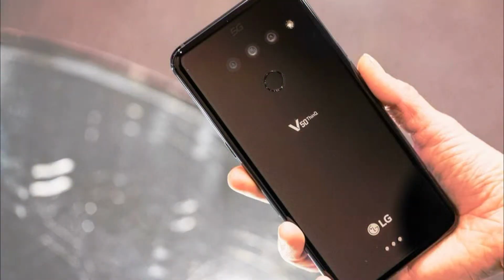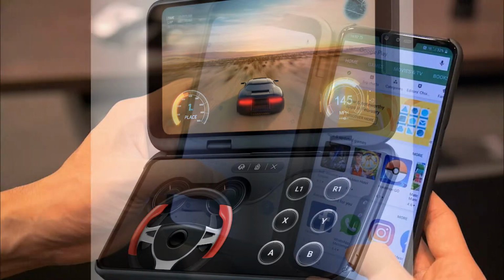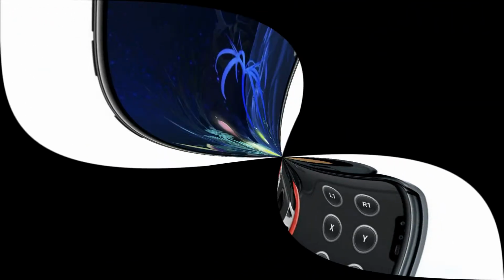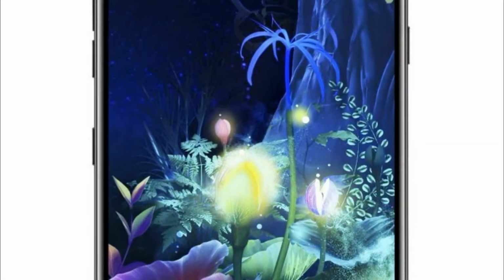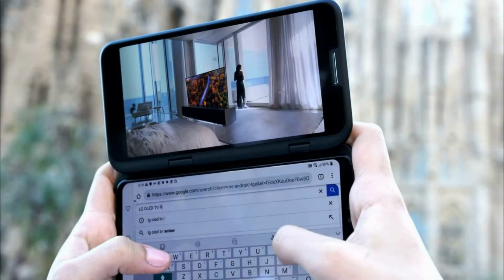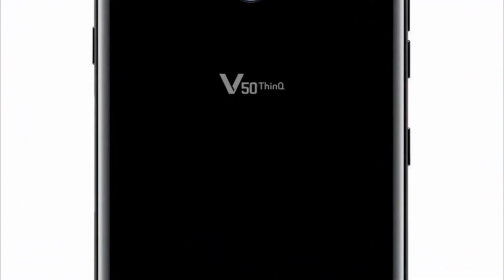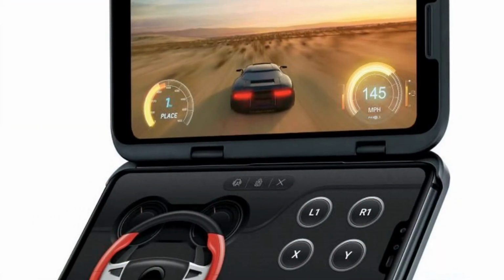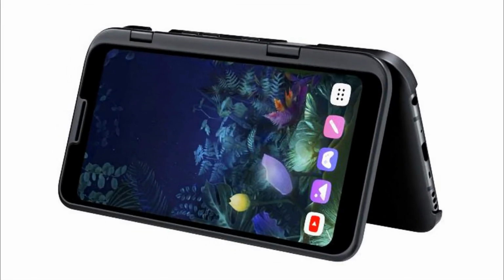LG V50 5G Review smartphone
YouCook World, best android phone, 2017, best android smartphone, android, smartphone, phone, tech, technology, LG v50 hands on, lg v50, mwc19, mwc 2019

LG V50 ThinQ is the first smartphone manufacturer with support for the fifth generation of mobile communications. Externally, the device is almost unchanged compared to the previous model, thanks to the same 6.4-inch OLED-display FullVision with a characteristic cut. And this is at a time when other manufacturers are trying in every way to get rid of the "bangs" on the screen. V50 ThinQ boasts a 32-bit Hi-Fi Quad (DAC) and protection in accordance with the military standard MIL-STD 810G.
LG did not participate in the race of folding smartphones, instead the company decided to surprise with the accessory that comes with the LG V50 ThinQ. This is a case with a built-in 6.2-inch display that connects to the device through the POGO-contacts on the back panel. As planned by the manufacturer, the double screen allows you to use the device in multitasking mode, it can also be used in games as a controller. We will consider this a kind of answer from LG to Samsung and Huawei folding smartphones.
Display: OLED, 6.4 inches, 19.5: 9 aspect ratio, QHD + resolution;
Platform: Snapdragon 855;
Memory: 6 GB RAM and 128 GB Permanent;
Cameras: main 16 megapixel (F / 1.9) + 12 megapixel (F / 1.5) + 12 megapixel (F / 2.4), frontal 8 megapixel + 5 megapixel;
Battery: 4000 mAh;
System: Android 9.0 Pie.
LG brought its new flagship smartphones to the MWC 2019 - the V50 ThinQ with a case with built-in display and 5G support, as well as the G8 ThinQ and G8s ThinQ with ToF cameras and Crystal Sound screens that emit sound through vibrations.